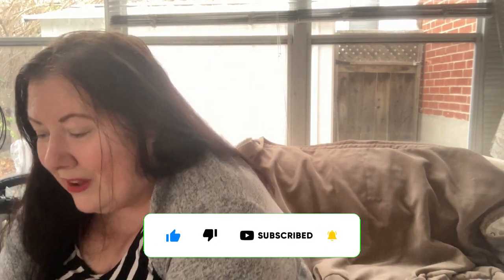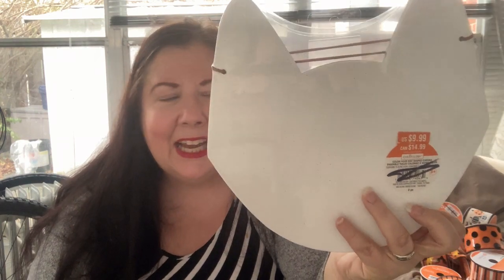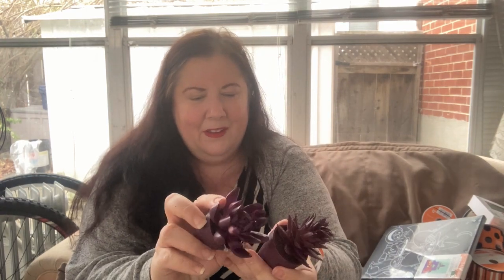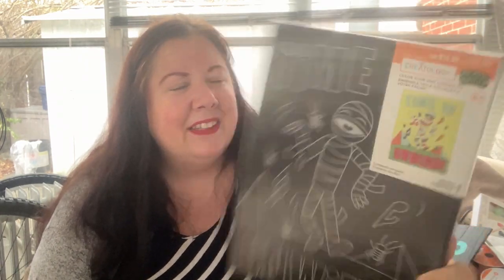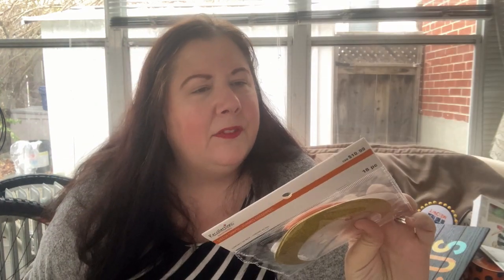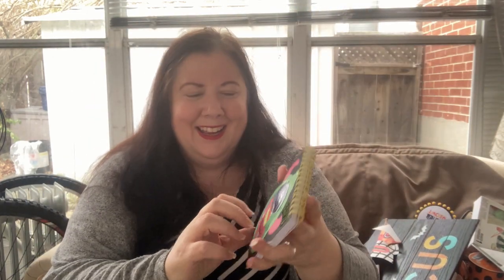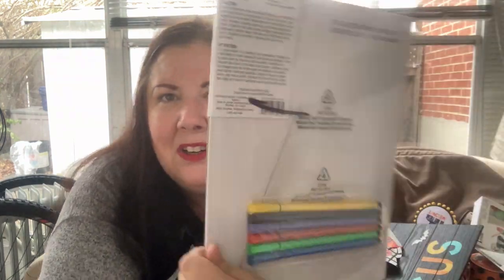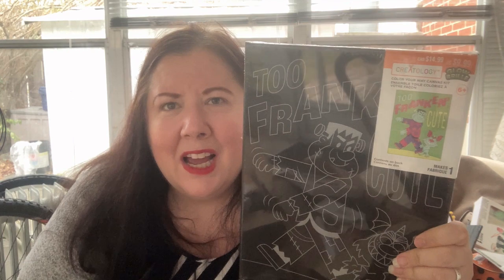Michaels $10 Grab Bags / Boxes - November 2022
I got a few Michaels $10 Grab Bags or rather Boxes, available in November 2022. Yes you read write, they have not gone up to $10.  You can be the judge of whether they were worth it or not.

I also apologize for the quality of the recording, I was not home so without my lights and normal set up, but I didn't want to miss showing you guys what I got.